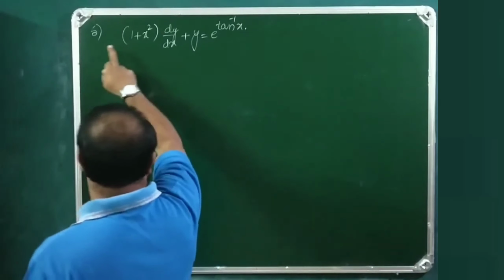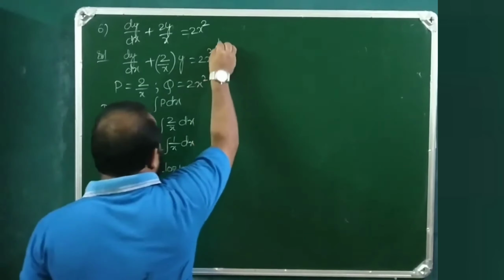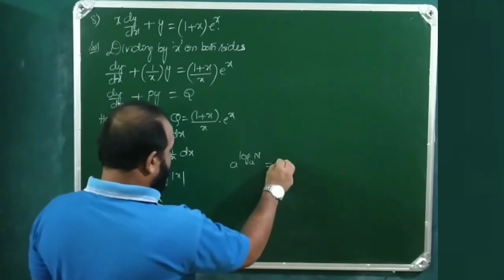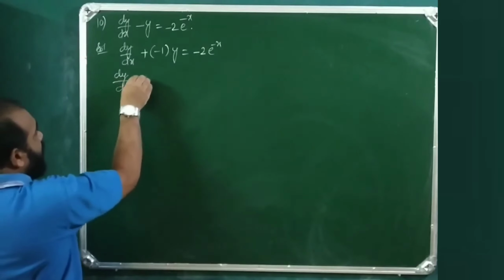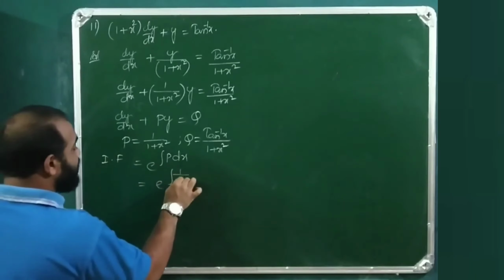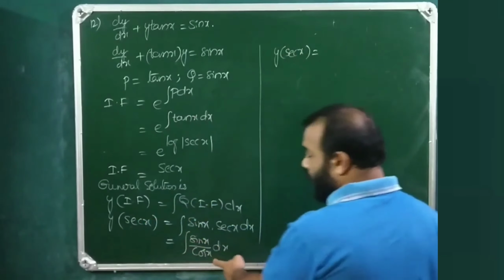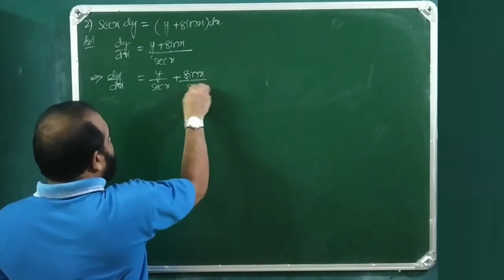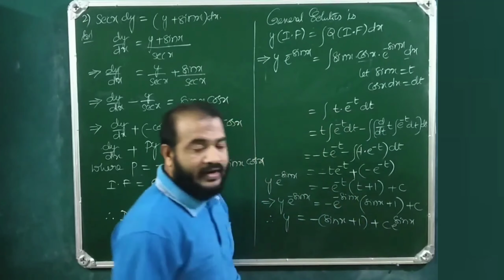"Unlock Differential Equations:16 Simplified Techniques for JEE & EAMCET and Intermediate Success".